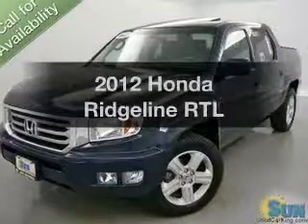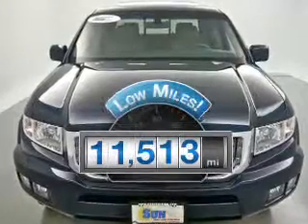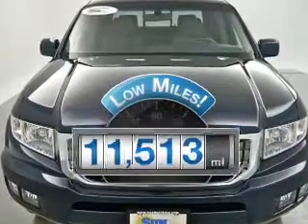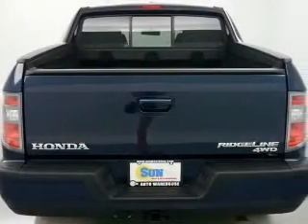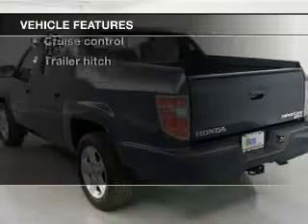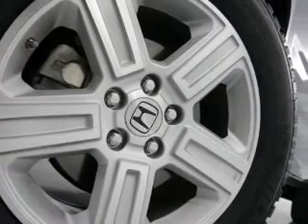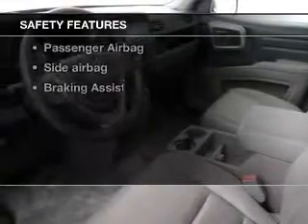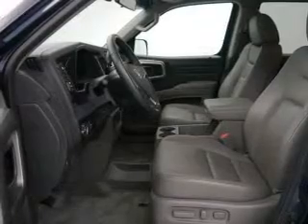2012 Honda Ridgeline - Chittenango NY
Year: 2012
Make: Honda
Model: Ridgeline
Trim: RTL
Engine: 3.5 liter 6 cylinder 24 valve
Transmission: 5-Speed Automatic
Color: Bali Blue Pearl
Mileage: 11513
Address:
104 West Genesee Street